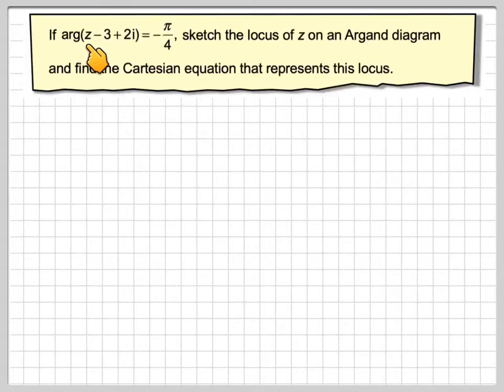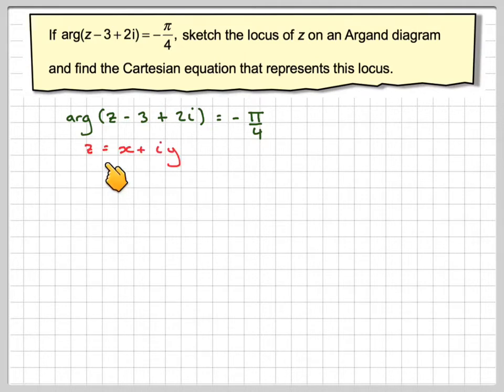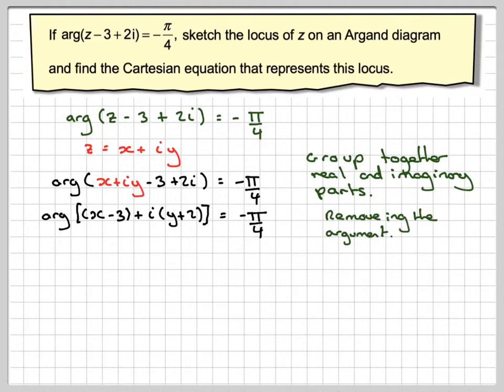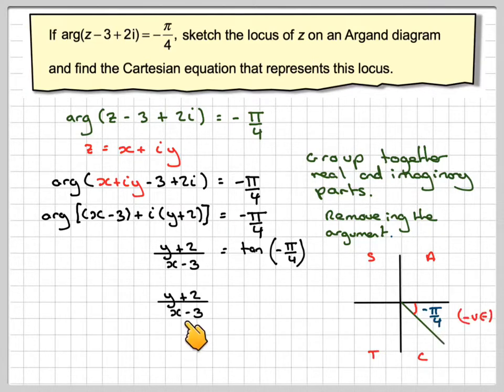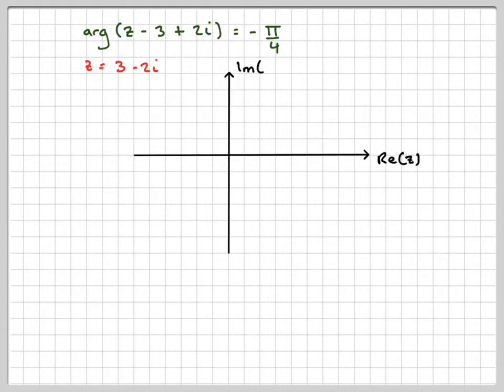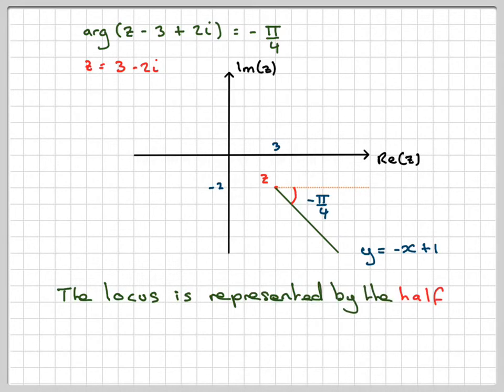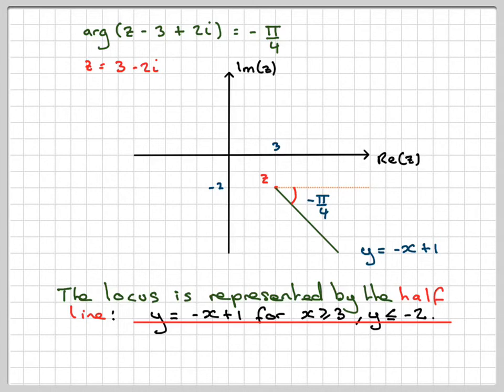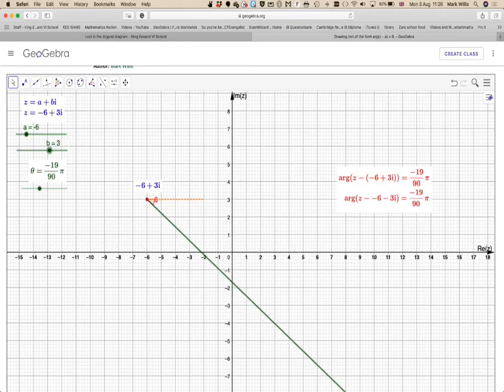Finding the Cartesian equation of the locus of arg(z - a) = θ